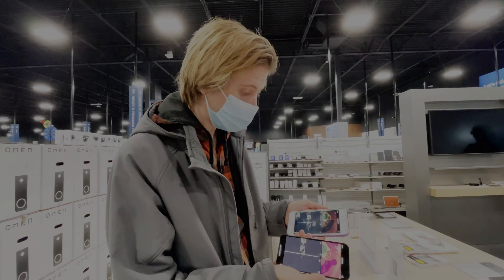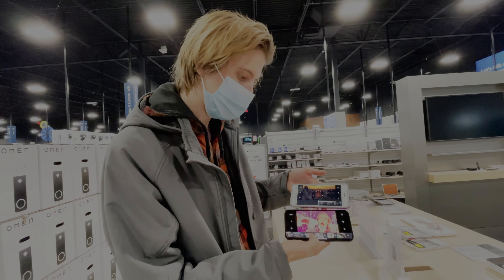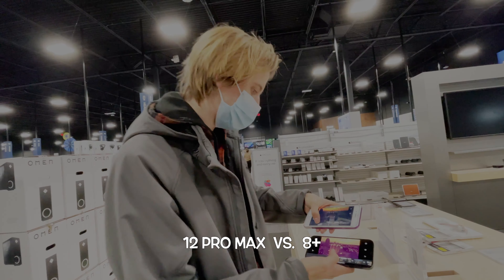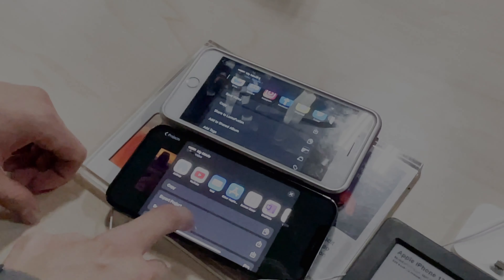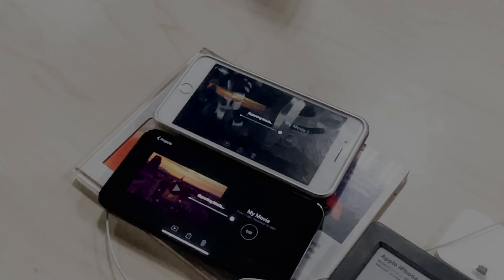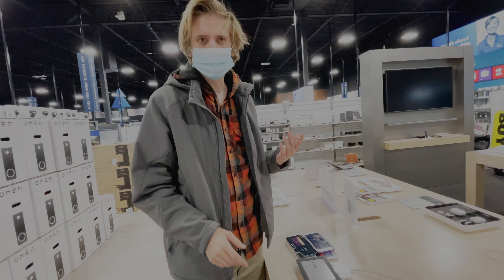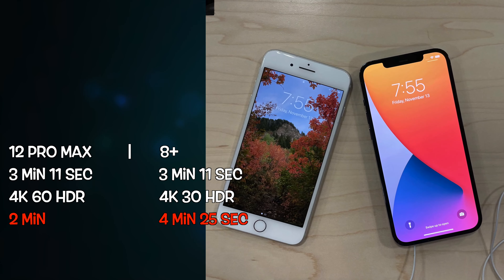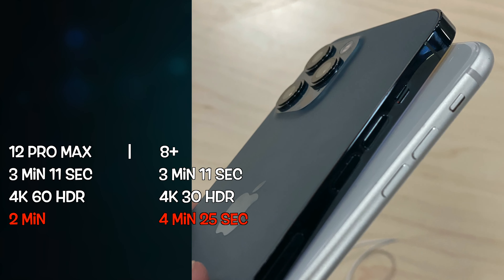iPhone 8+ vs 12 Pro Max HDR Video Speed Test